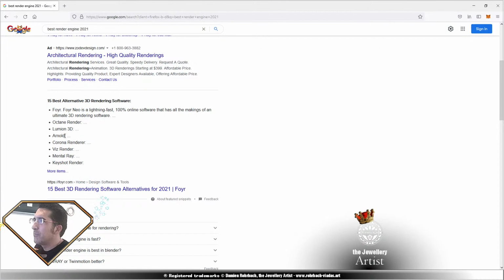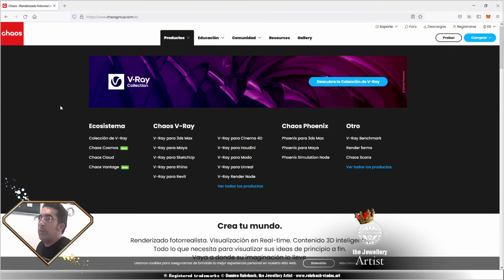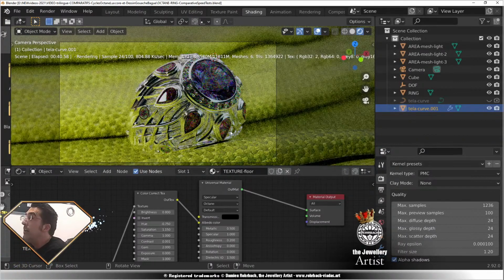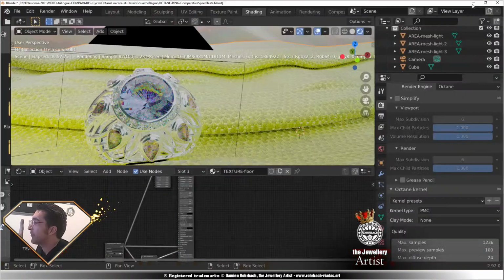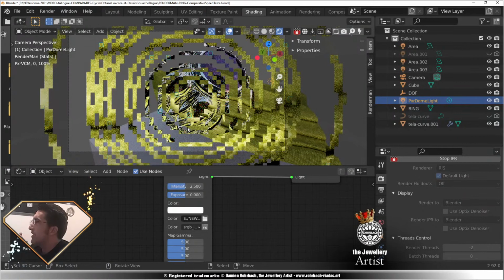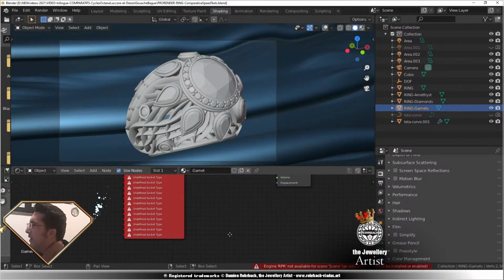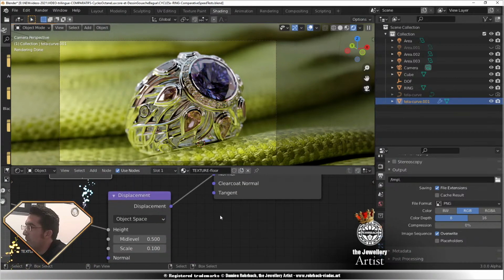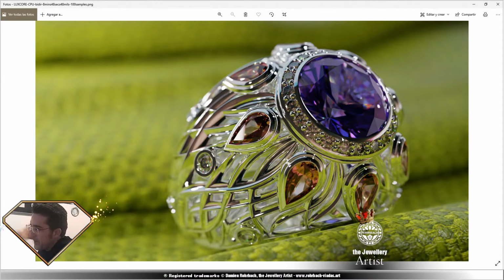The best render engine? Jewelry design with Damien - Diseño de joyas - Création de bijoux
In this video, I use different free render engines for BLENDER: Octane, Renderman, Prorender, CyclesX and Luxcore. And I talk about that, render engines.

During my LIVESTREAMS, I do my job: I make JEWELRY DESIGN using my favorite software 3DESIGN CAD ° BLENDER ° LUXCORE to make 3D jewelry models for my customers, my brand or custom requests, showing concepts, processes and making JEWELRY RENDERS. I also talk about whatever comes up.

Internet:
Damien Rohrbach Jewellery Designer